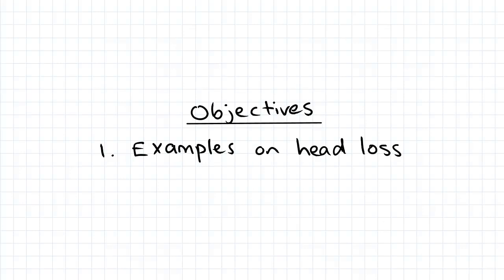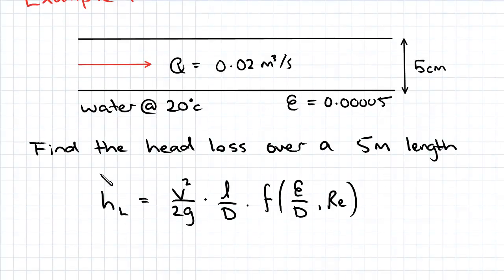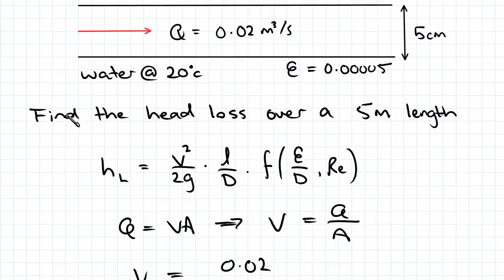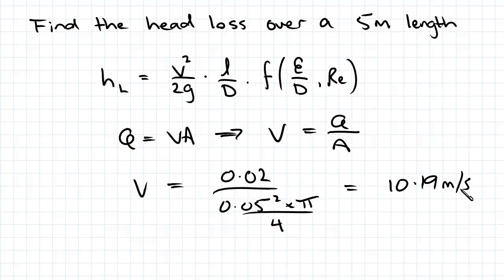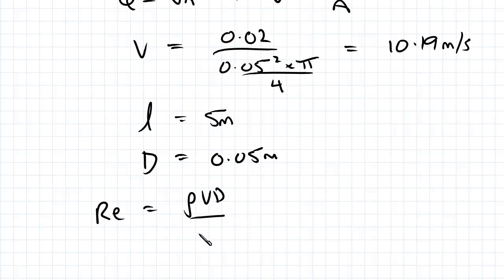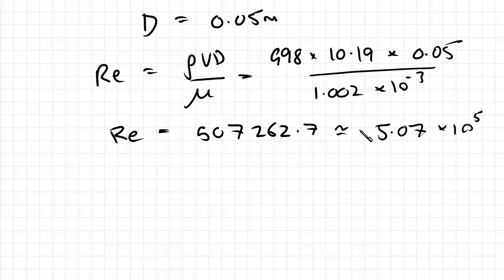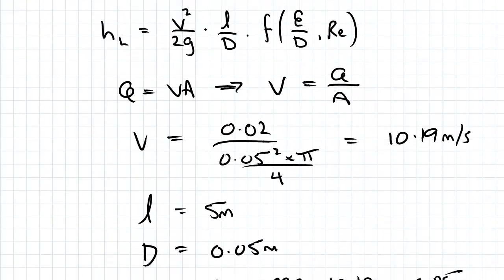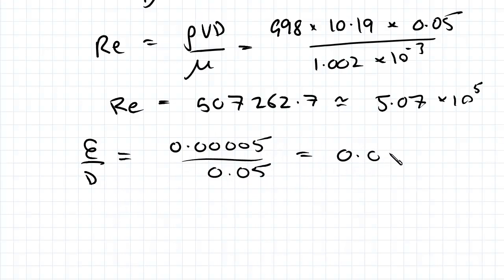Head Loss in Pipe Flow Example | Fluid Mechanics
for more FREE video tutorials covering Fluid Mechanics.